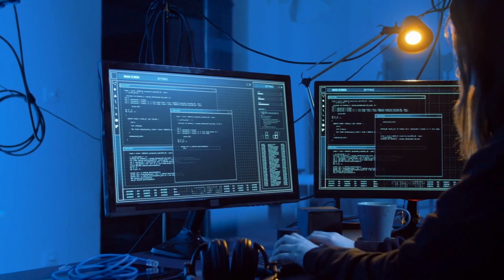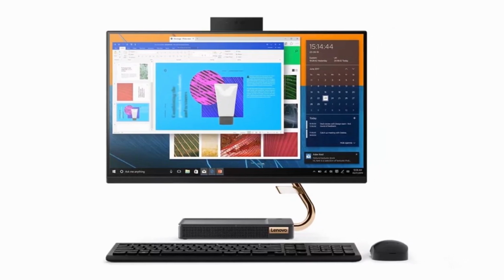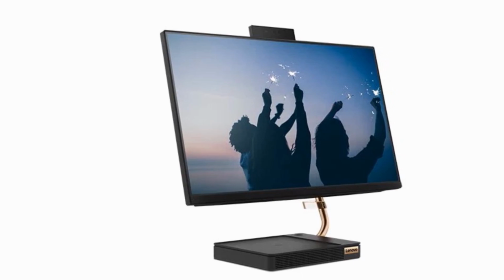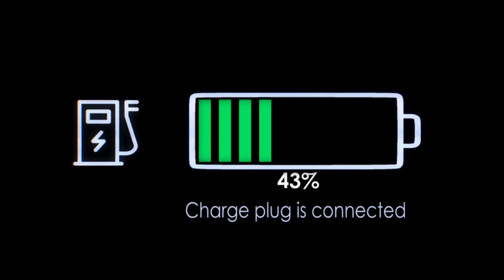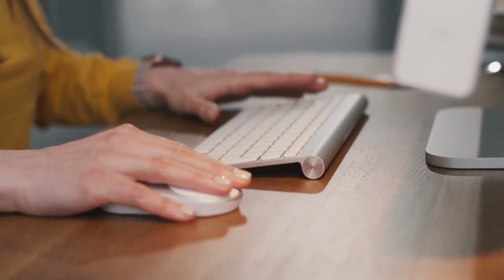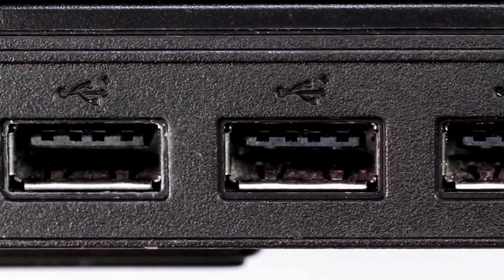Lenovo Idea Centre AIO 5 Review